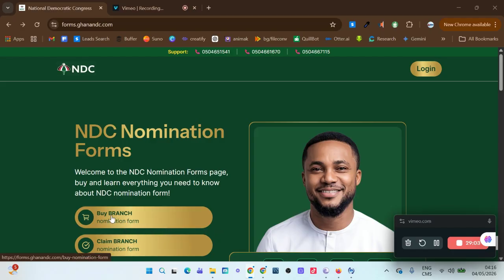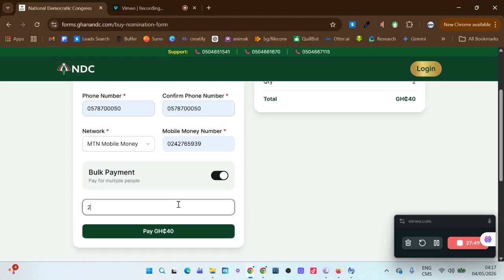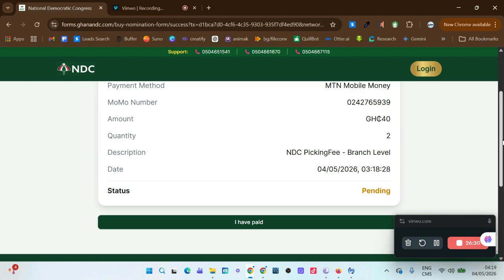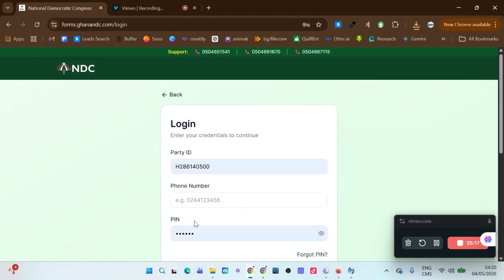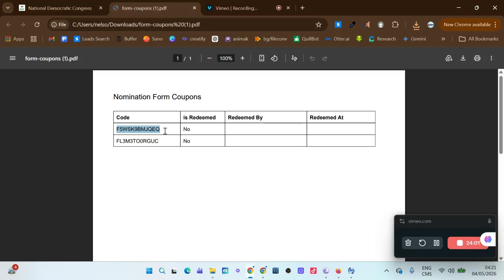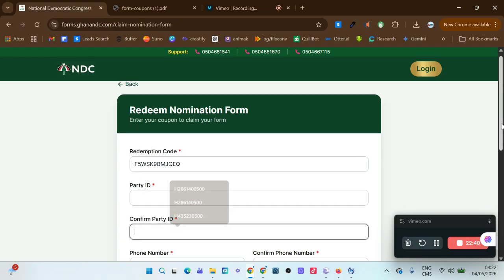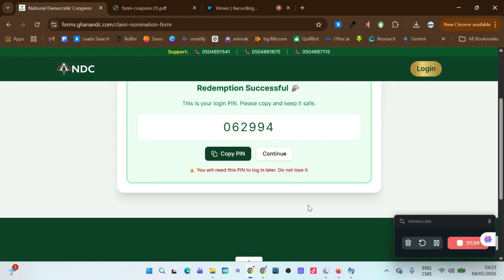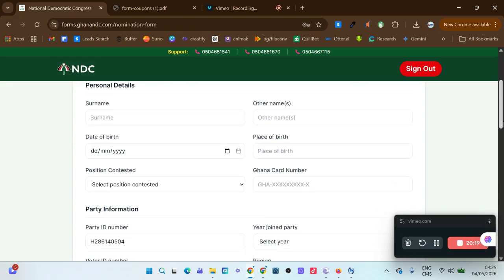Buy Multiple NDC Branch Nomination Forms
A step-by-step process on how to buy multiple forms and share codes with beneficiaries for a successful filling and submission